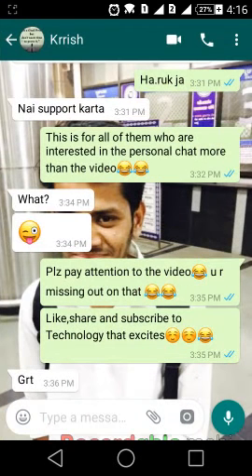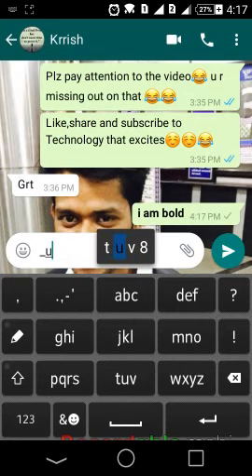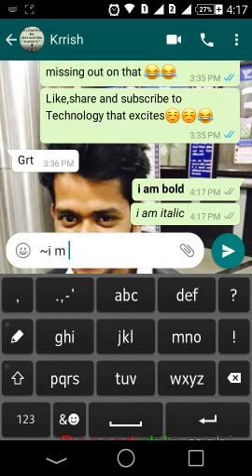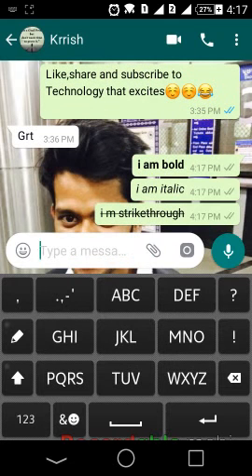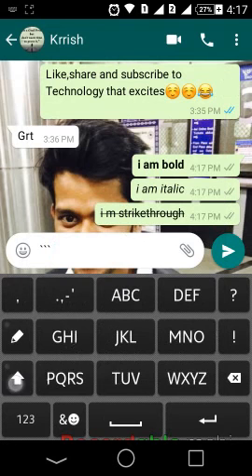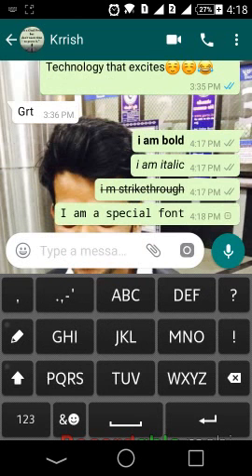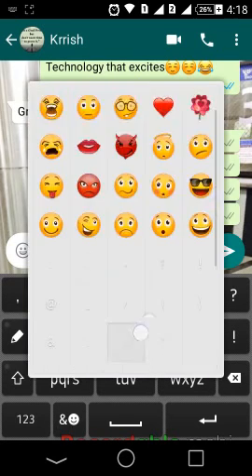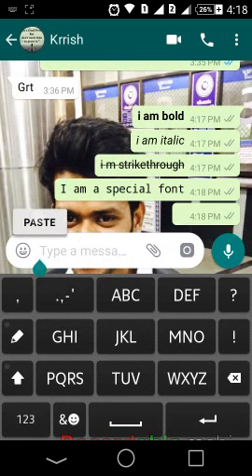[WhatsApp] How to send a blank message and to write in special format other than Bold,Italic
In this video,you can learn how to send a blank message on WhatsApp (without any third party application). Also you can know how to send the text in a special format(other than Bold,Italic and Strike-through) .